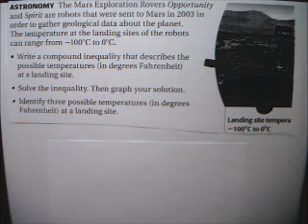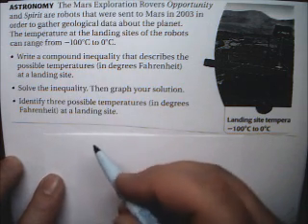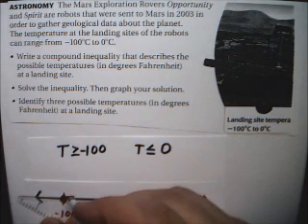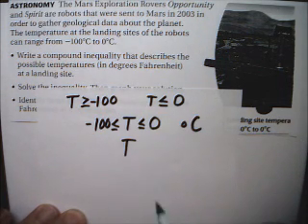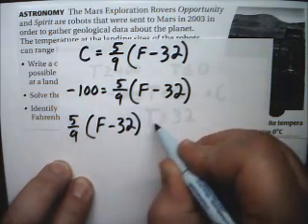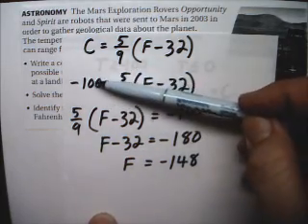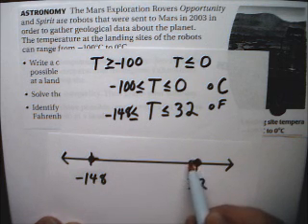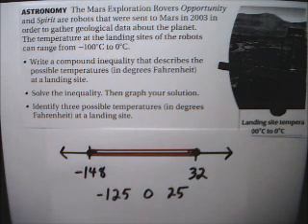Inequality Story Problem 6 Max and Min Temperature - Tutor Algebra